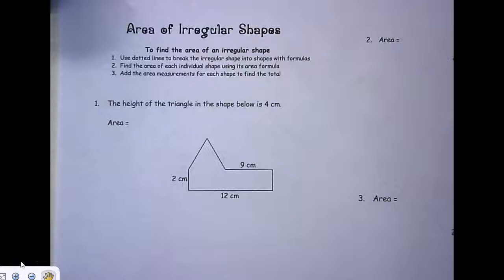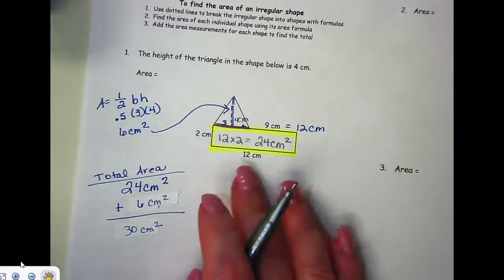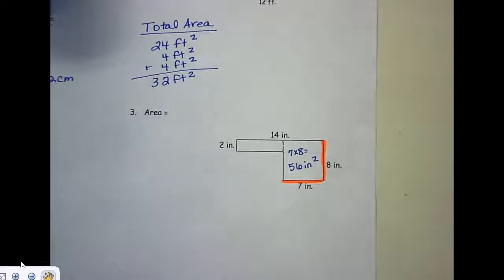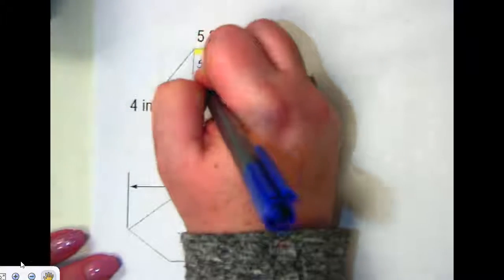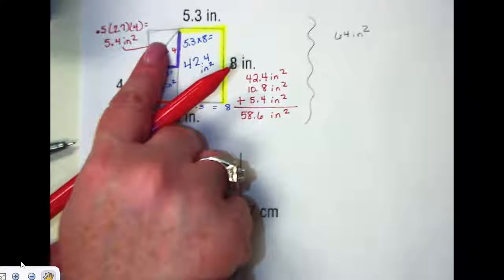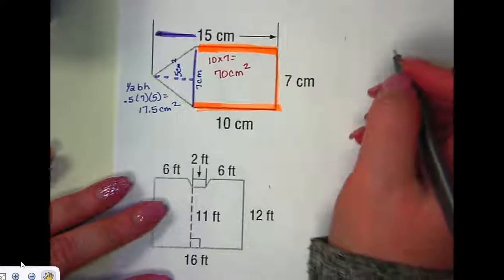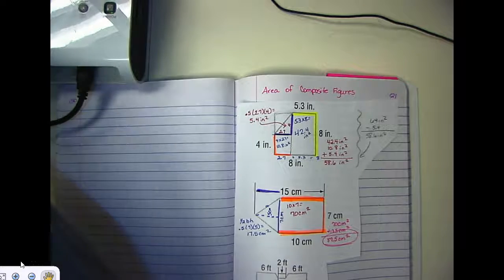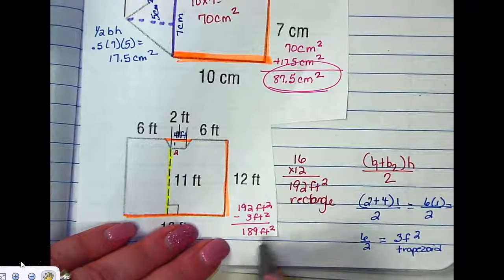Area of Irregular and Composite Figures